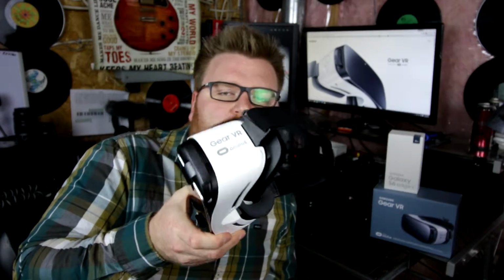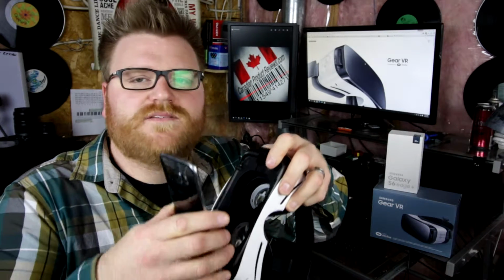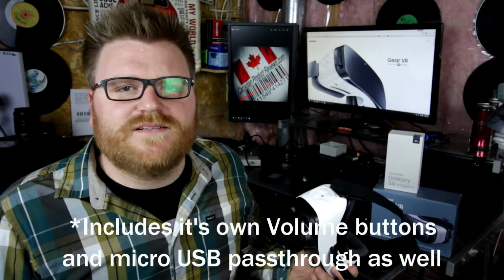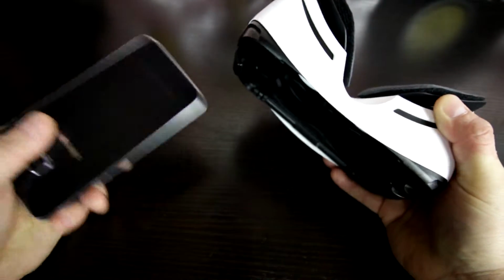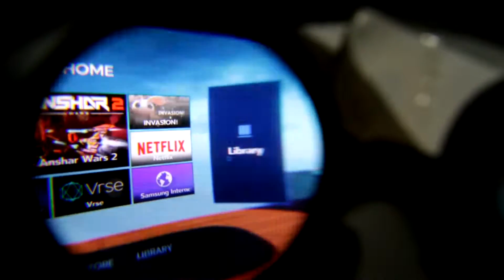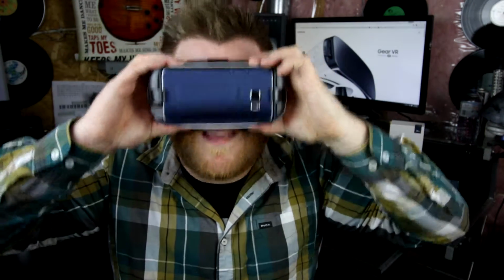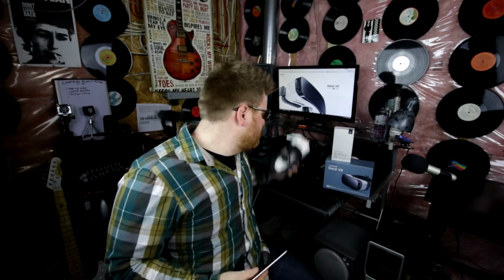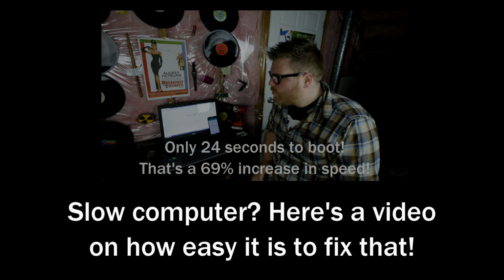2016 Samsung Gear VR Review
Is VR worth the money? Are you excited for it? We dive into the world of VR using the 2016 Samsung Gear VR and the Galaxy S6 Edge +

Amazon link if you're looking to check pricing or purchase this Gear VR

Twitter is: @canprodreviews